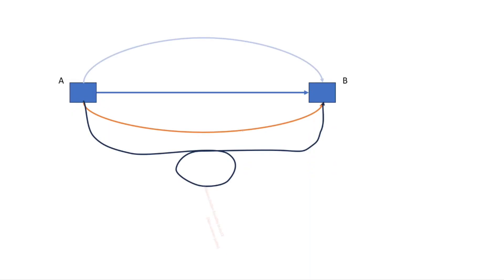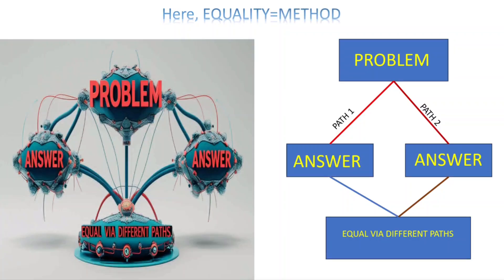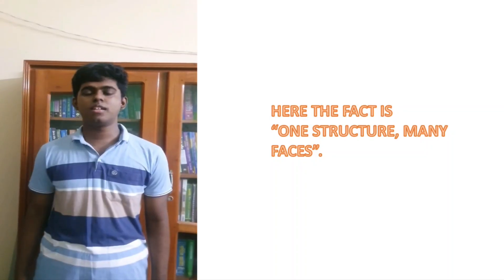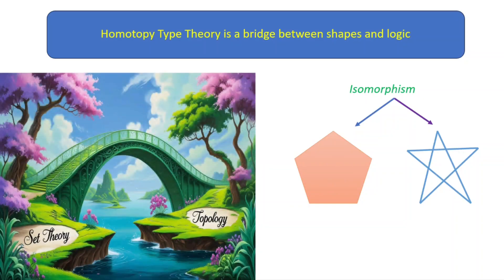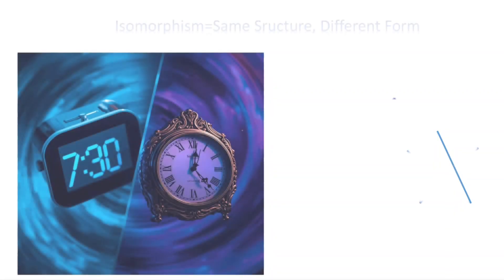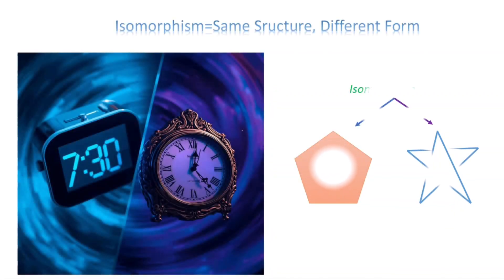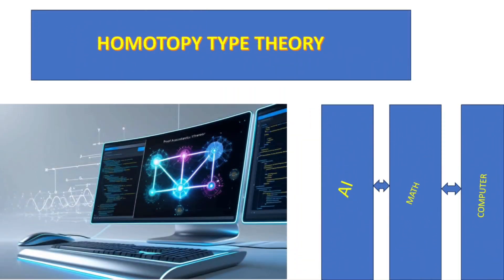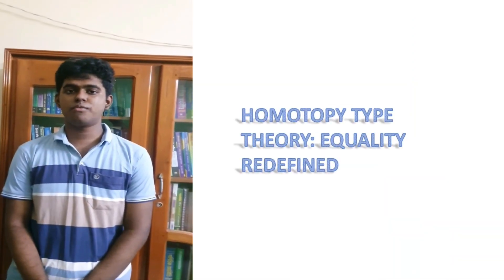Homotopy Type Theory: Where Shapes Defy Imagination| My Breakthrough Junior Challenge video